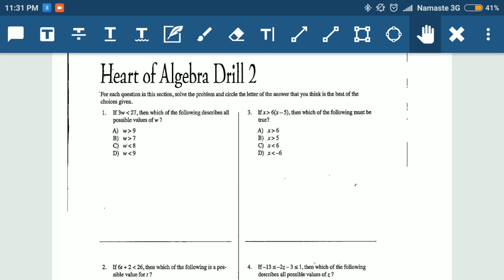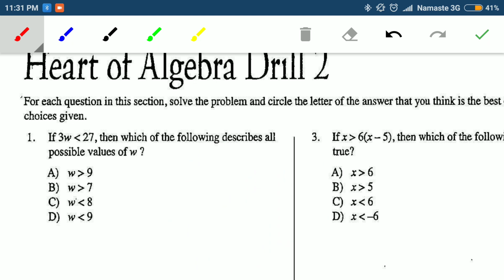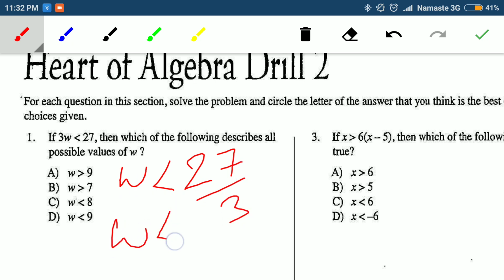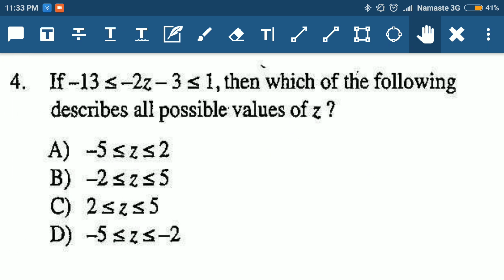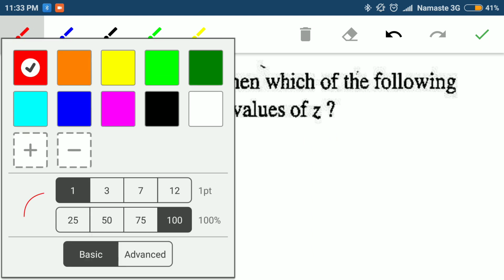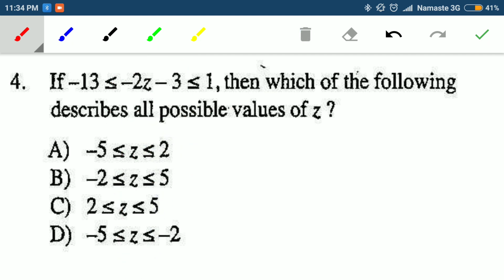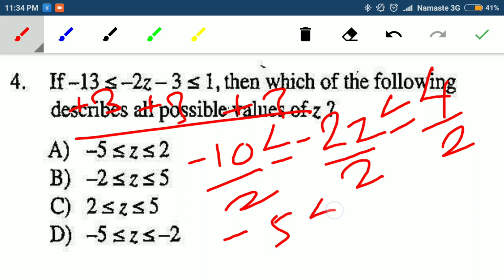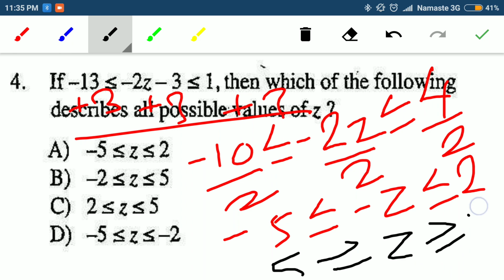HEART OF ALGEBRA 02